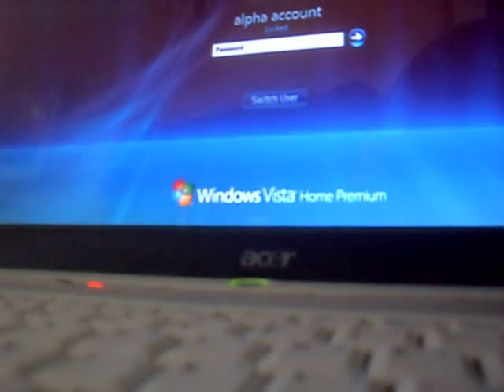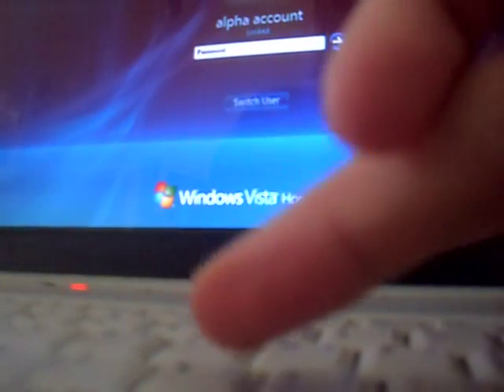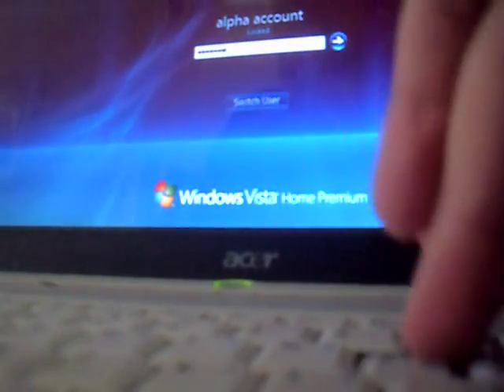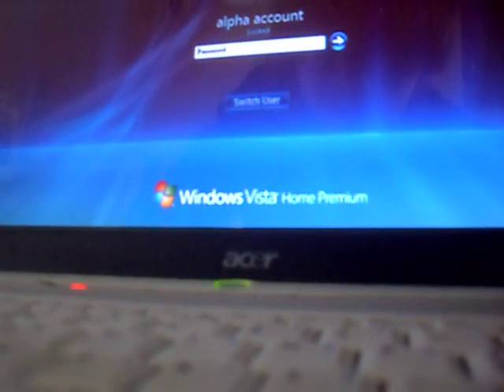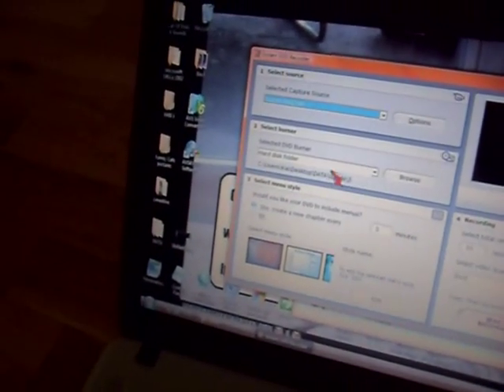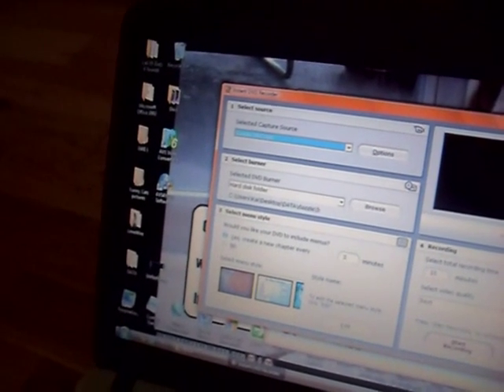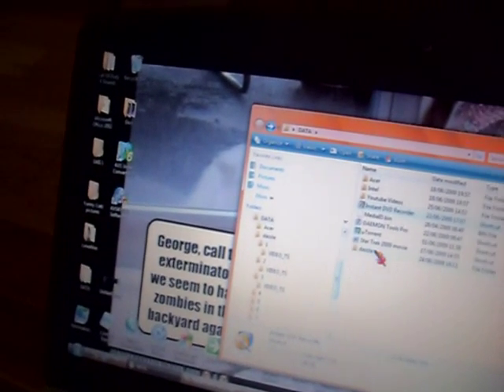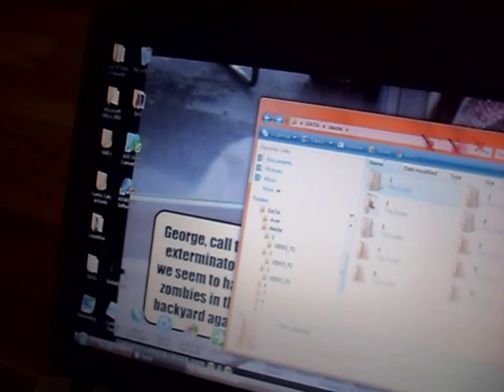How to Record Gaming: Dazzle TV Recorder, Render on Windows & Upload to YouTube